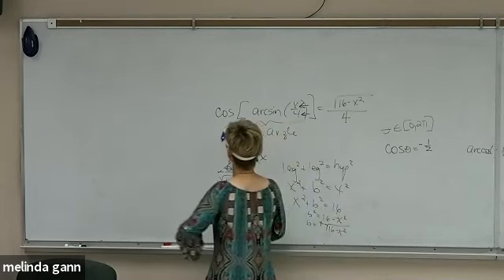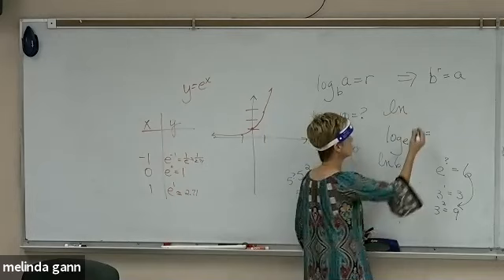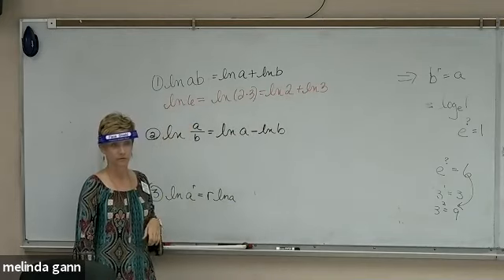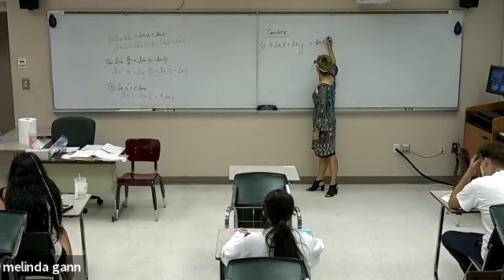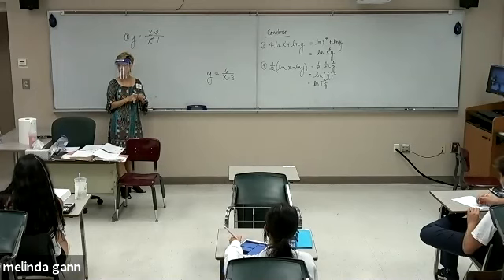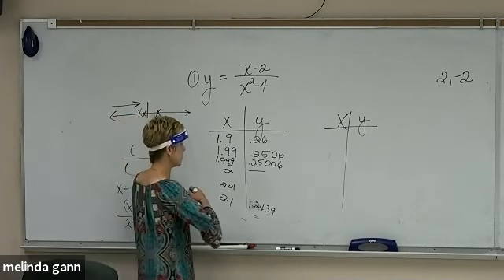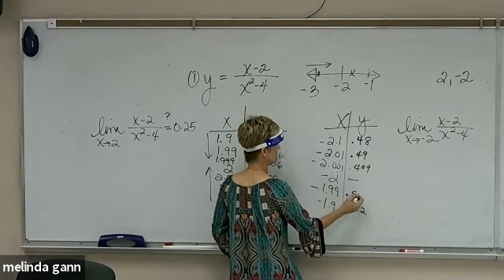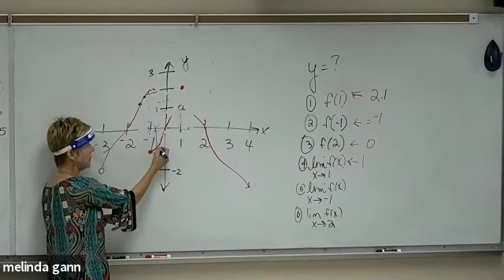MAT 121 Sept 2 limits numberically and graphically